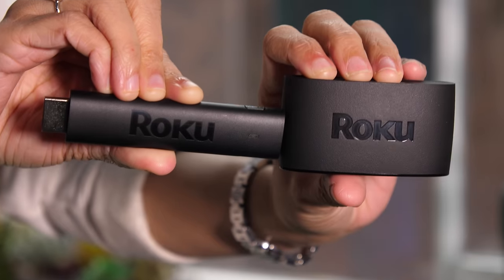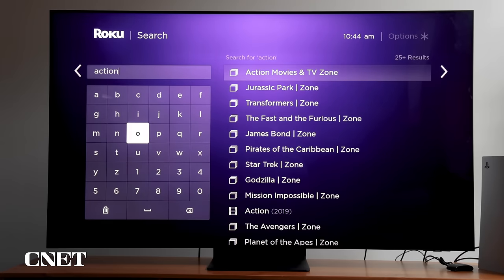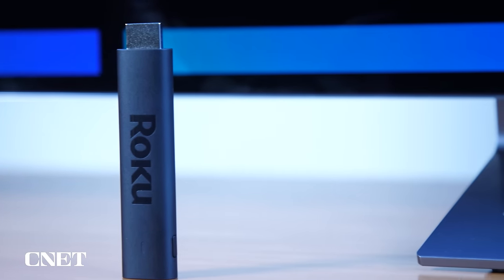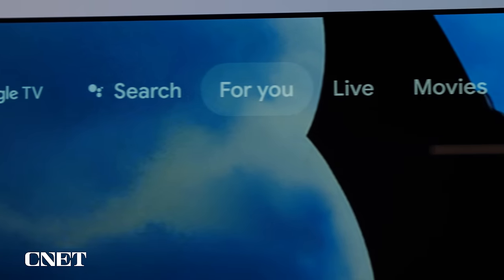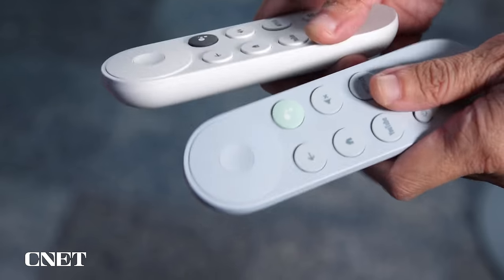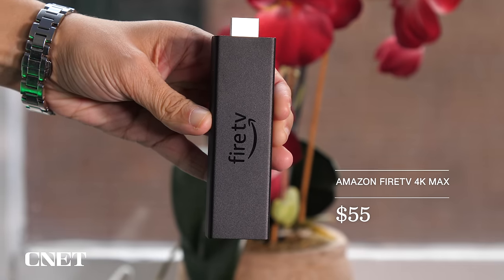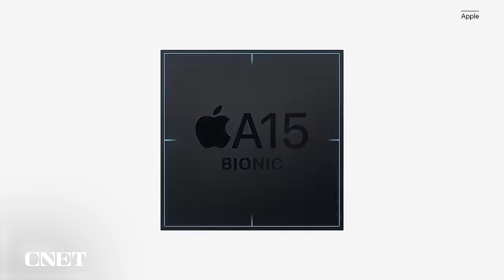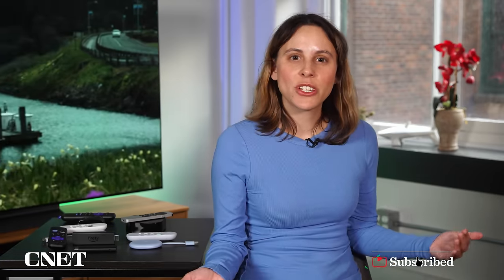Best Streaming Device (Roku vs Apple TV vs Chromecast vs Fire TV)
We break down the most popular streaming devices from Roku, Google, Apple and Amazon.

00:00 Intro
00:38 Best Overall Streaming Device - Roku Express 4K Plus
01:24 Runner Up Streaming Device - Roku Streaming Stick 4K
02:02 Best For Google Users - Chromecast with Google TV 4K
02:42 Best HD Streaming Device - Chromecast with Google TV HD
03:49 Fastest Streaming Device - Amazon Fire TV 4K Max
04:24 Best Device for Apple Fans - 2022 Apple TV 4K